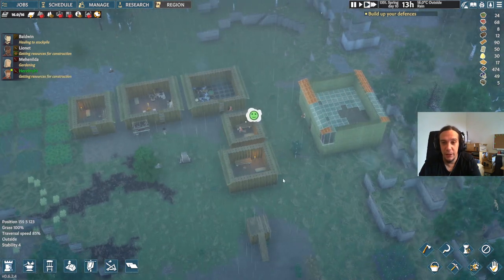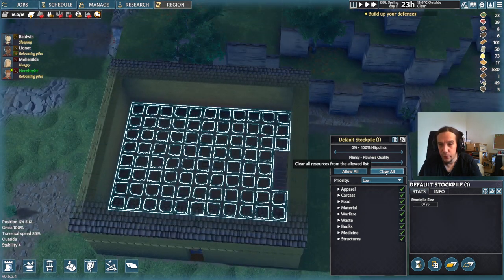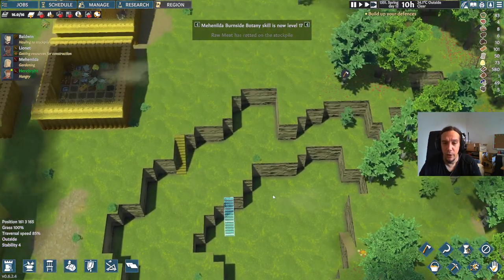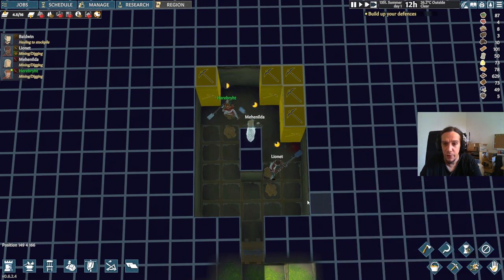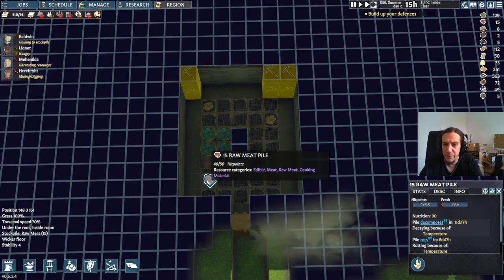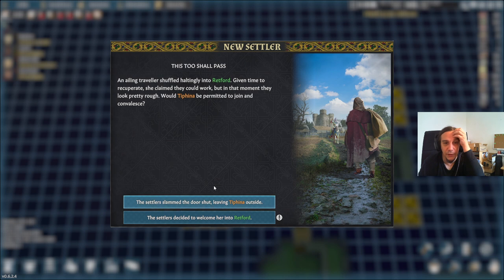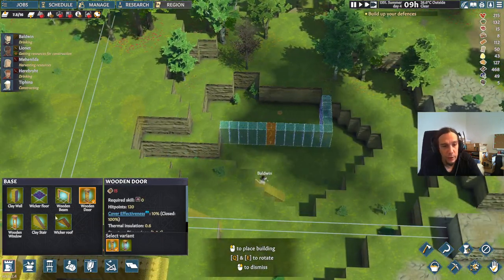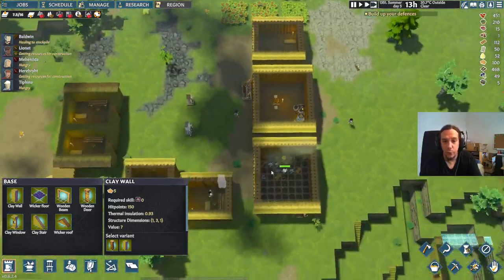CELLAR GUIDE - 04 - TUTORIAL SERIES Going Medieval Tutorial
In this new tutorial series for Going Medieval I explain everything necessary to know to run a succesful settlement in this sandbox game. I also give you a guide about the different tasks and elements in the game during the course of this gameplay guide.